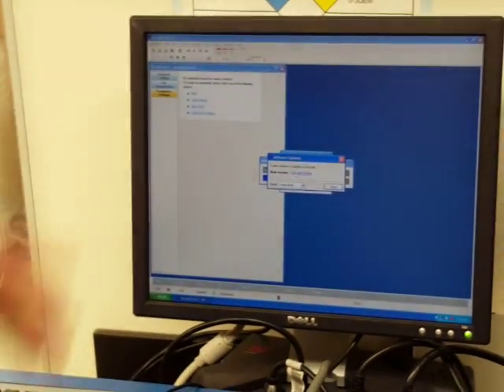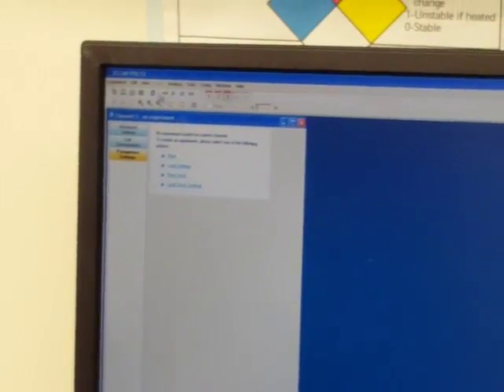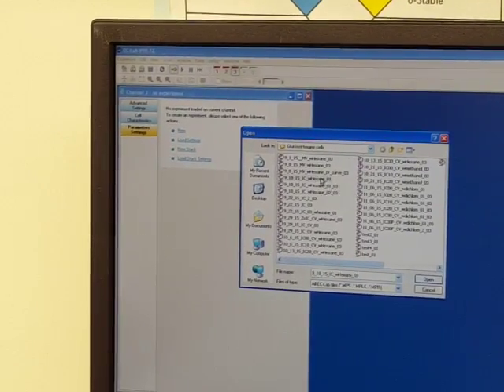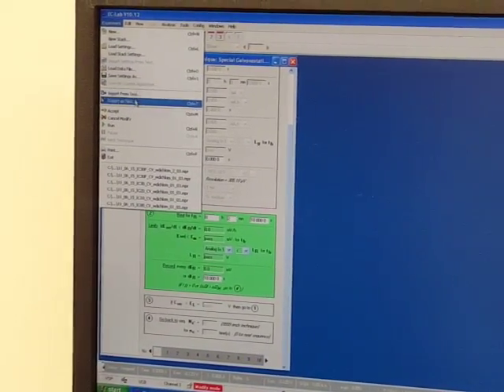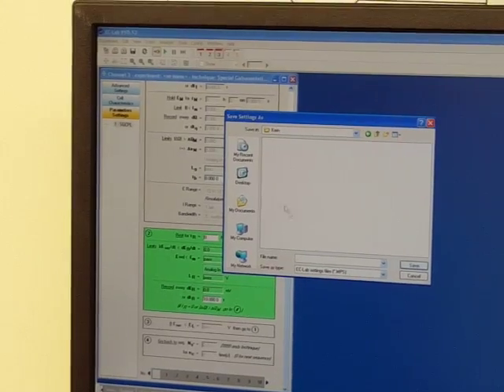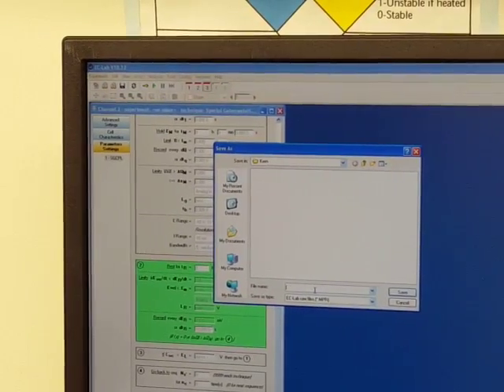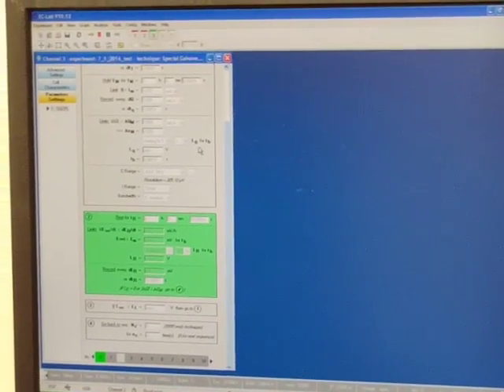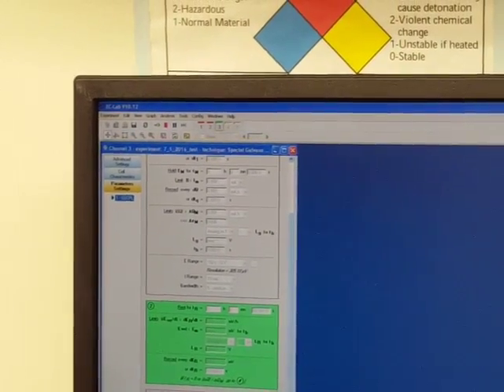Cell experiment setup